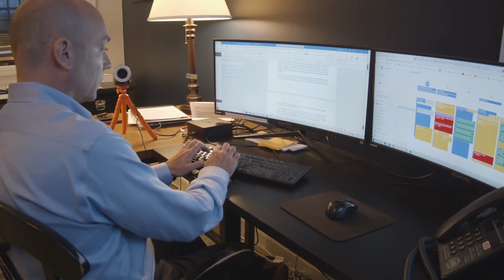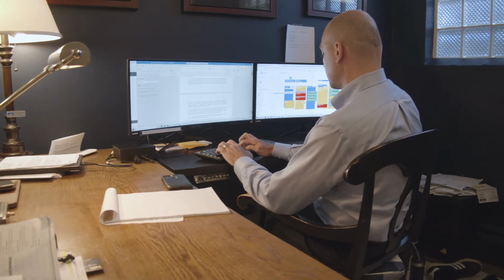Spendthrift Trusts - Stone Arch Law Office, PLLC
An estate planning lawyer describes spendthrift trusts and whether you should establish a spendthrift trust.